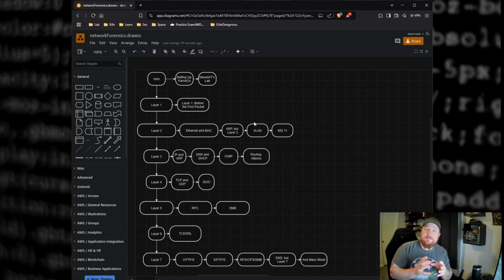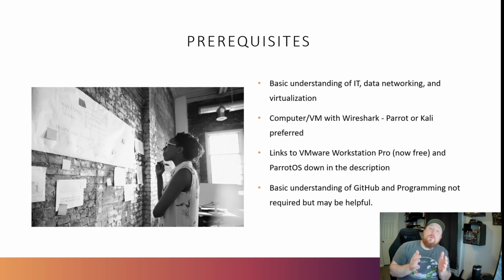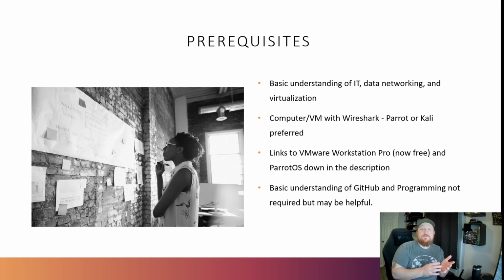Network Forensics 0.1 - Network Forensics with Steve[InIT]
Getting started with the Network Forensics Series
Join me as we walk through the OSI model with an eye for network evidence.